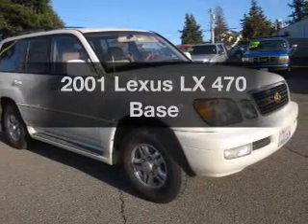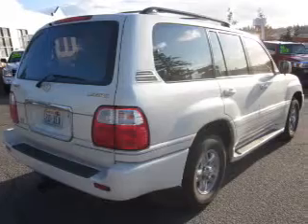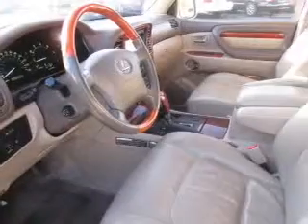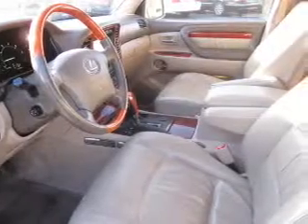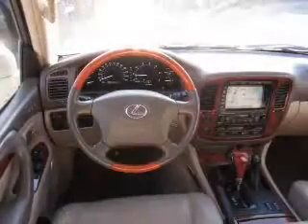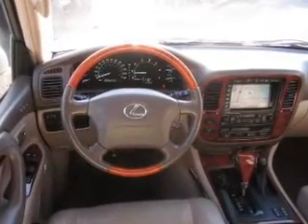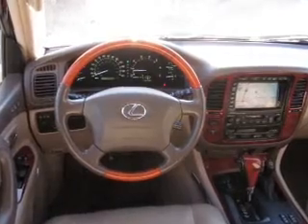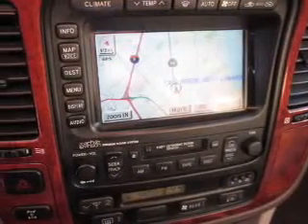2001 Lexus LX 470 - Lynnwood WA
Year: 2001
Make: Lexus
Model: LX 470
Trim: Base
Engine: 4.7 liter 8 cylinder 32 valve
Transmission: 4-Speed Automatic
Color: White
Mileage: 95516
Address:
16601 Highway 99